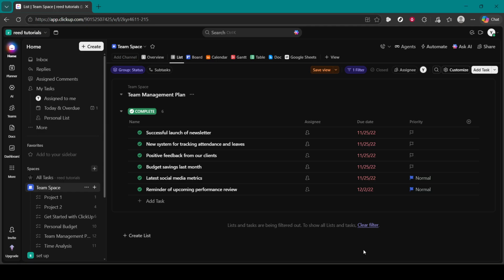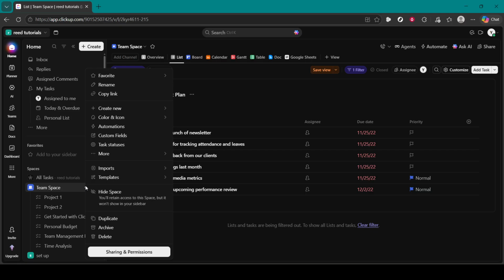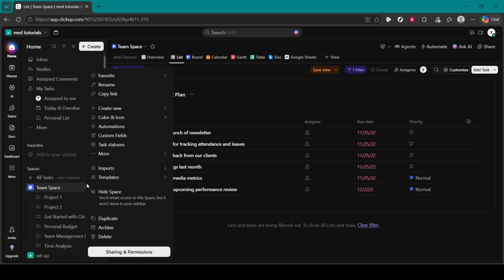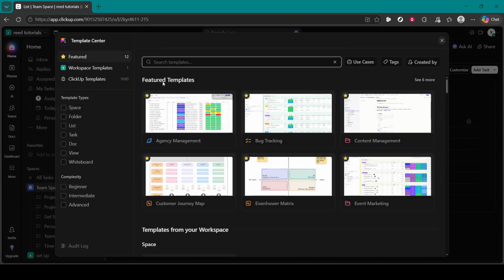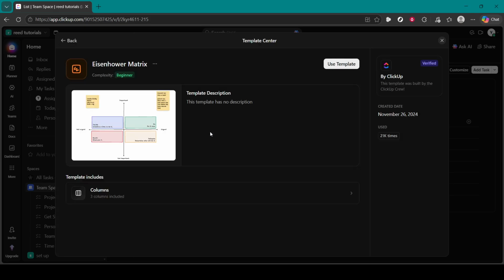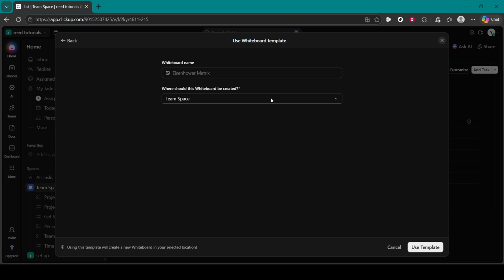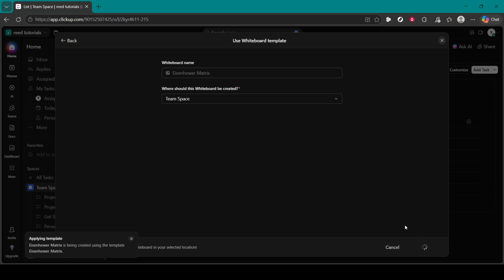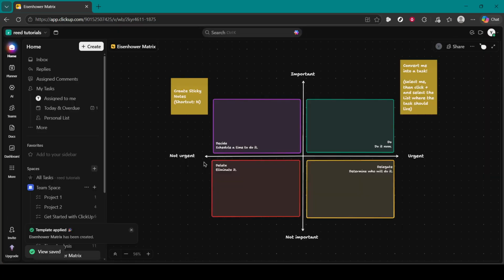How to Use the Eisenhower Matrix in ClickUp (Easiest Way) (2026)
Are you tired of feeling busy but not actually being productive? In this definitive 2026 guide, we show you the absolute (easiest way) to build an Eisenhower Matrix in ClickUp. Whether you’re managing high-volume YouTube content, a remote production team, or your personal fitness goals, we walk you through the updated 2026 "Prioritization Engine" workflow to separate your "crises" from your "growth" tasks.

We demonstrate the "Quadrant" fix—from using the 2026 "Eisenhower Matrix Template" to setting up Custom Dropdown Fields for Urgency and Importance. You will learn the (2026) secret to the "Automatic Sorting" handshake: how to make tasks jump into their correct quadrant the moment you tag them. We also cover how to troubleshoot "Quadrant Overload" and how to use the 2026 "AI Prioritizer" to suggest which tasks you should delegate to your team. From mastering your daily focus to launching a more strategic workflow, this walkthrough provides the most efficient path to success.